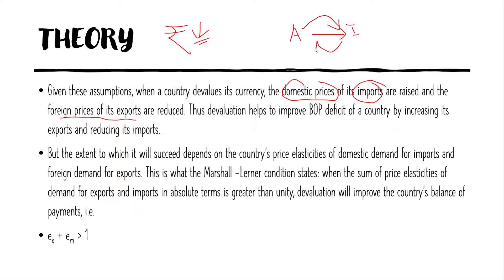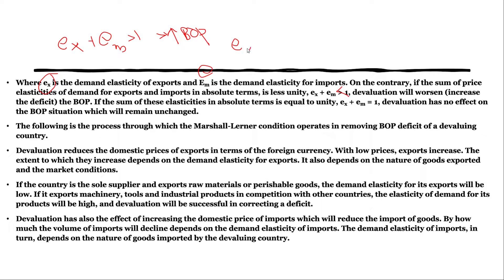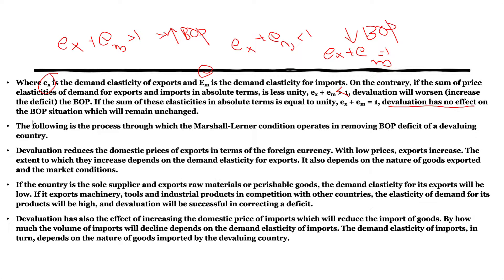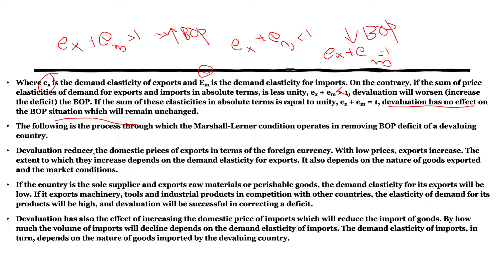MARSHAL-LERNER CONDITION IN MALAYALAM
enjoy learning and god bless u